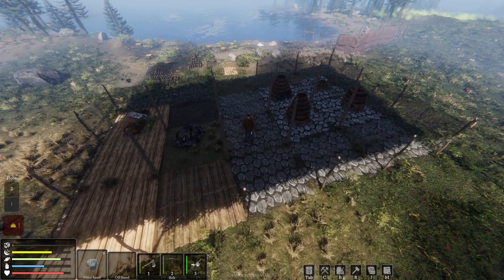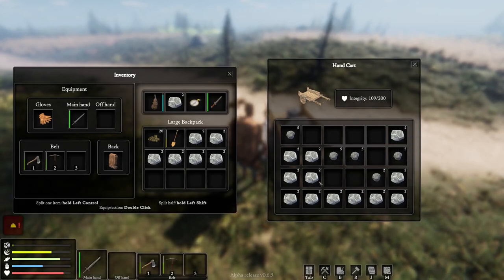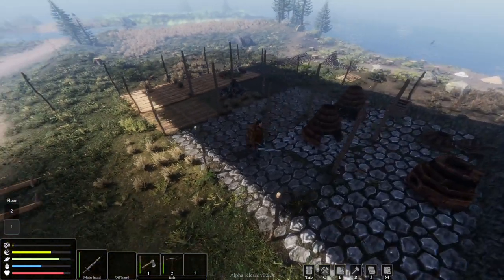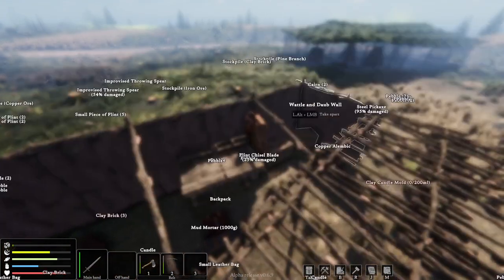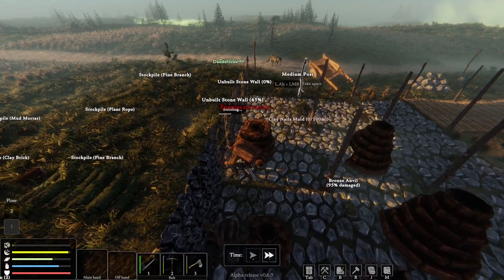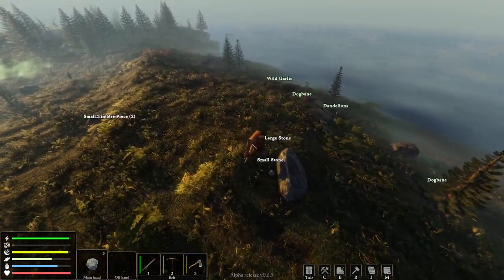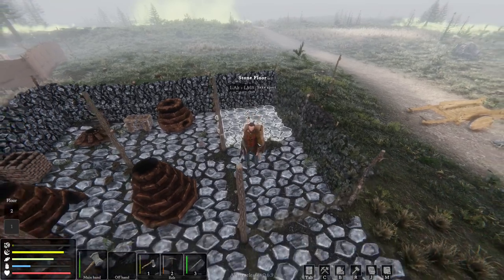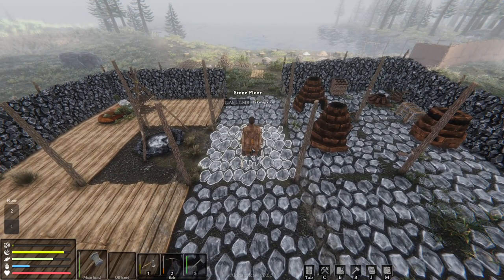Mining Out The Motherload Of Iron & Building Walls - The Last Plague: Blight - #21 - Gameplay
The Last Plague: Blight is an authentic survival experience rooted in realism and immersion. Endure the hazards of a brutal open world and uncover the origins of a mysterious disease. You are humanity’s final hope in ending the Blight

PC System:
Ryzen 5800x
Nvidia RTX 3070ti 8Gb Graphics Card
64GB DDR4 Ram
1TB NVME SSD